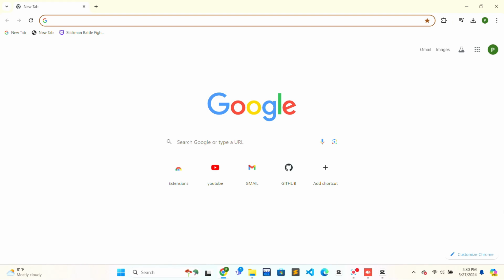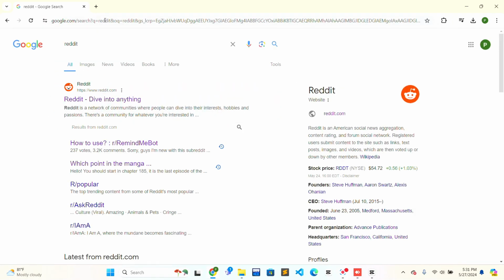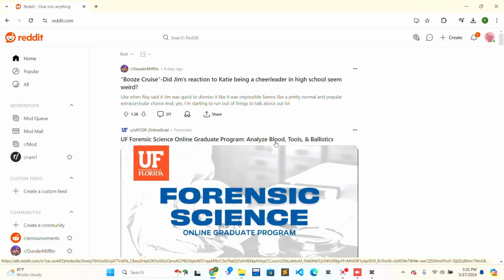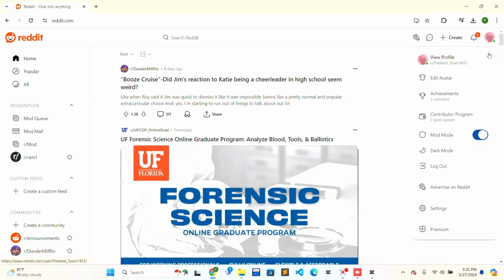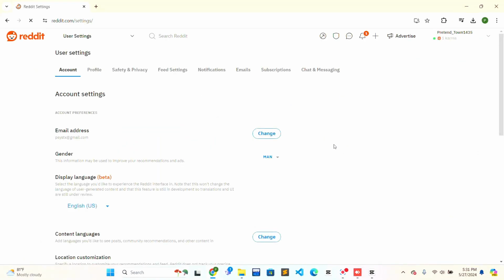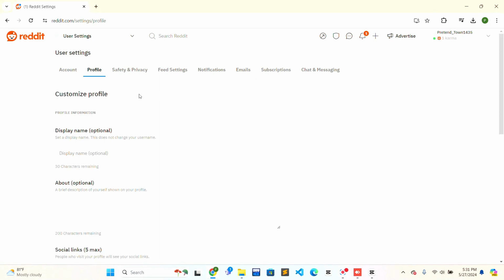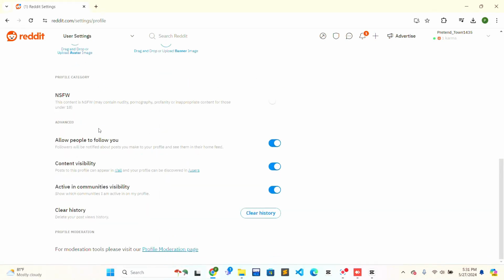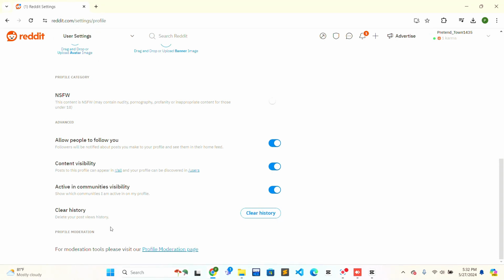How to Delete History on Reddit (2024) | Remove History on Reddit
This video guides you through the exact instructions on how to clear reddit history.